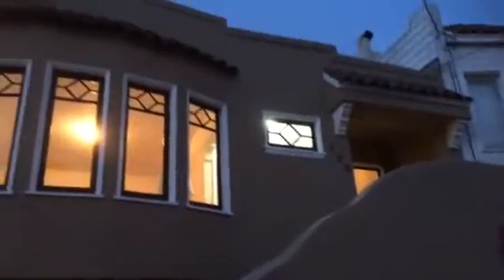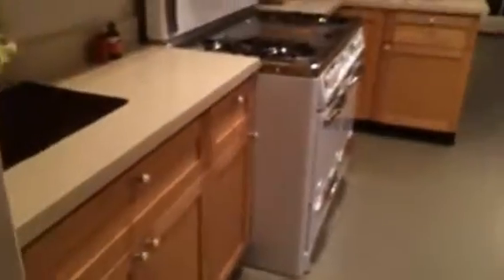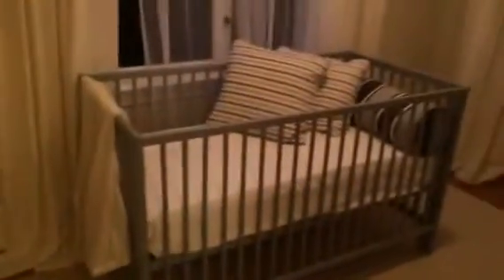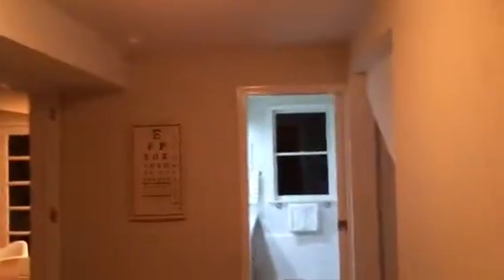Buyer preview: 156 San Juan Avenue, single-family house, Me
Take a walk through this recently renovated single-family home with curb appeal, potential, character, in one of the emerging neighborhoods in the city. While move-in ready, there's opportunity to upgrade the house even more to your own liking.

Listed with Kevin Birmingham of Park North Realty, offer date is this week-- The week of February 24, 2014.

If you need independent buyer representation, contact me, Kevin Ho of Vanguard Properties, BRE 01875957, -- All statements contained in the video are only opinions and anyone interested in the property will need to contact their own investigation.